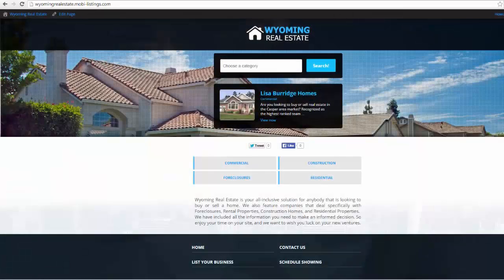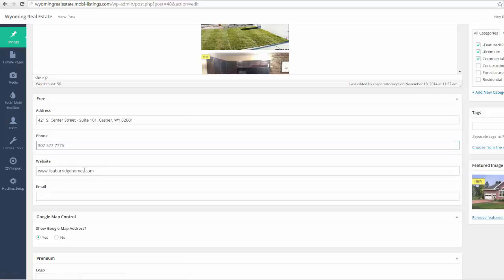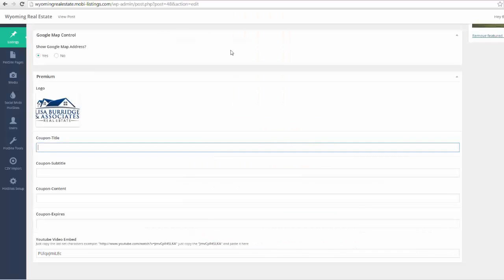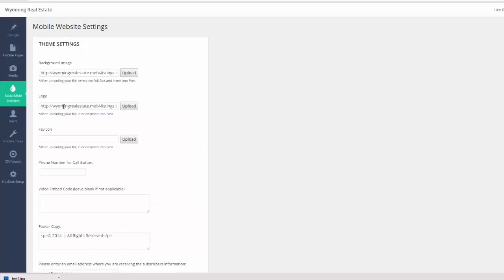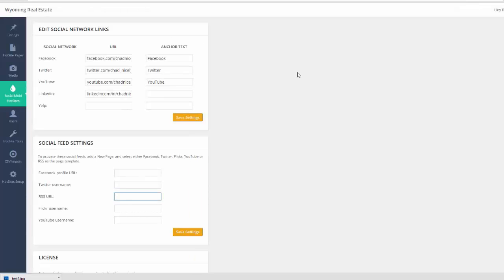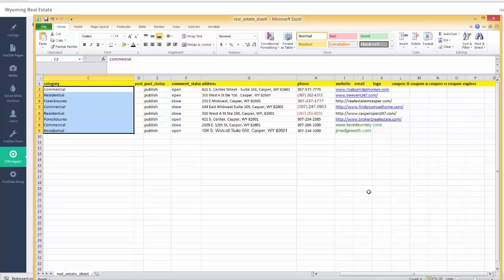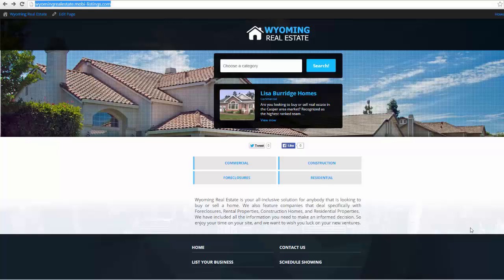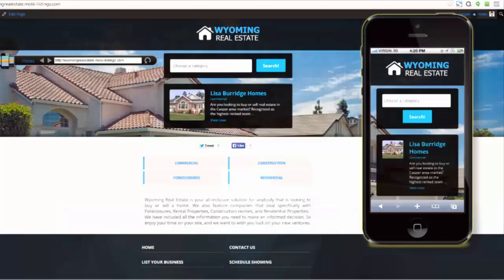Social Mobi Hotsites Review - Full FB & Mobile Integration [Social Mobi Hotsites] video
Social Mobi Hotsites is the Ultimate, Saas Platform which allows you to Quickly and Easily create the HOTTEST, Cash Pumping, Mobile Directories for ANY Local, City, National or Global Niche you can imagine in No Time Flat..The platform is Fully Hosted, so there’s Nothing to Download or Install, making it Super Quick to get started and Super Simple to use…log in and You’re Good To Go!

No Installations…
100% Mobile Friendly…
ZERO Coding…
“Next Level” Design and Graphics…
No Monthly Fees…
Facebook App Integration…
Google Maps & Tap-2-Call Enabled…
Video Hotsite Functionality…
1-Click CSV Mass Upload…

The Key Features Of Social Mobi Hotsites…
Deploy the “Offline Hotsite System” & Have Businesses Queuing to Pay You $100’s PER MONTH…
Full FB & Mobile Integration for a Hotsite “Viral Effect” & Increased Mobile Traffic…
Video Features Engage Traffic SKYROCKETING Conversions…
FULL Social Media Suite including FB, Google Maps, YouTube, Twitter & Coupons…
ZERO Coding or Design Skills Required…